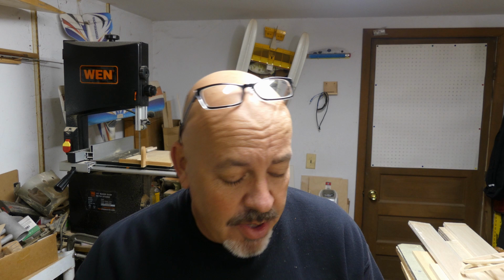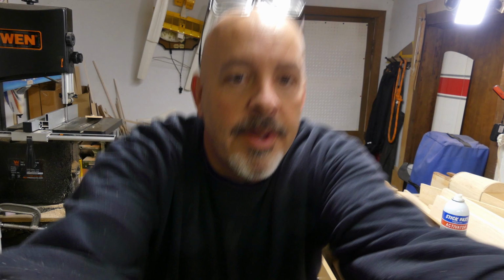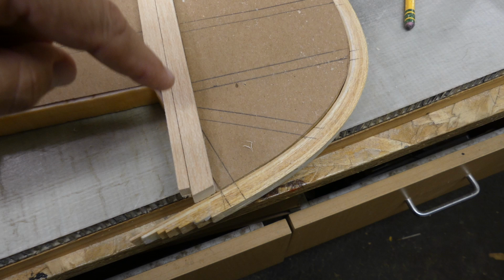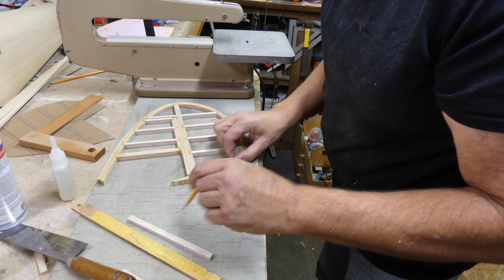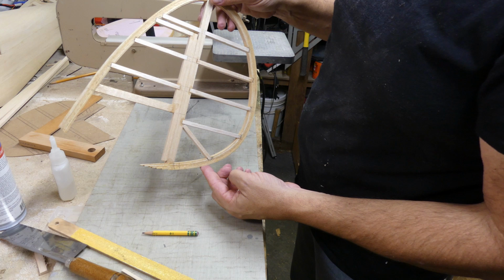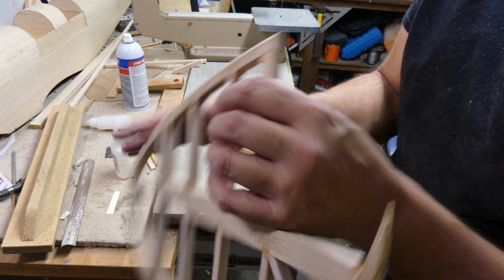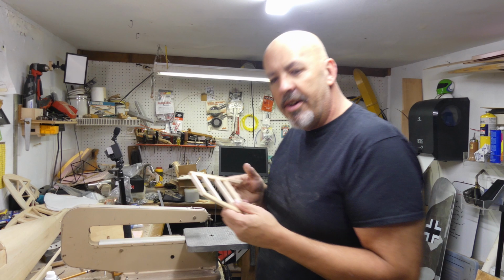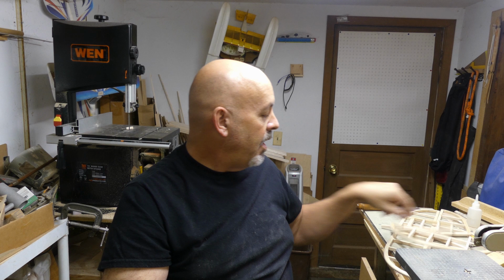Tiger Moth becomes a Stampe SV4 - Video 4 - Building Rudder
This is a video series on transforming a DeHavilland Tiger Moth into a Stampe SV.4.